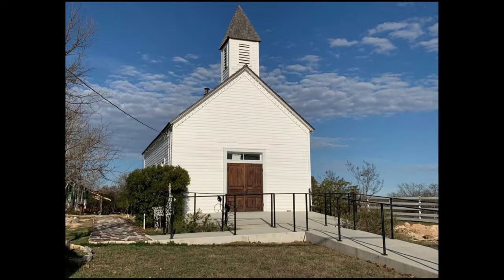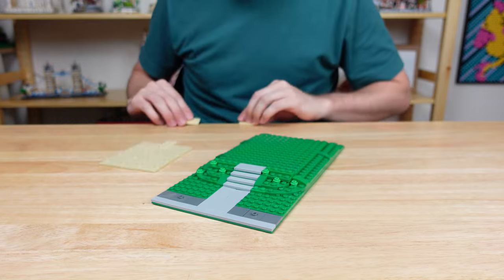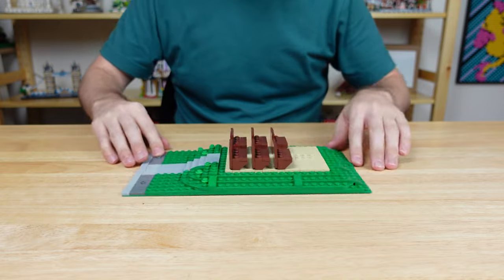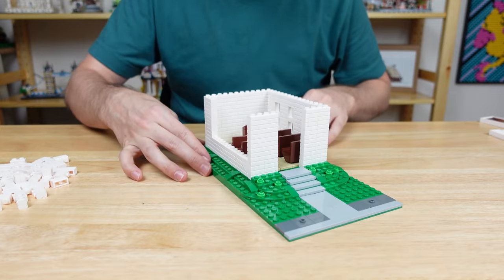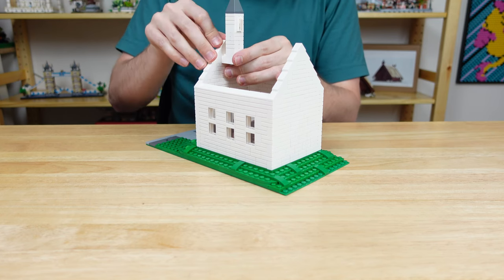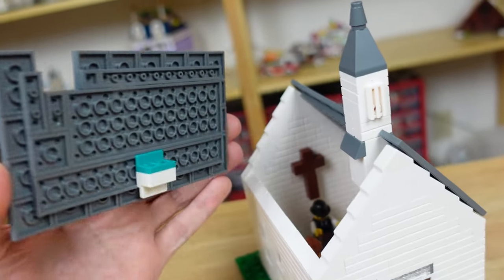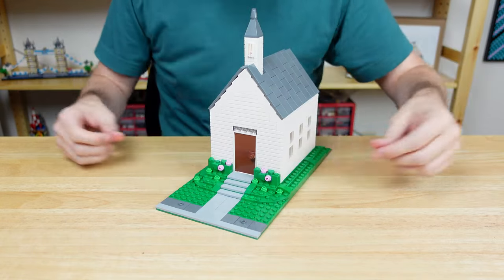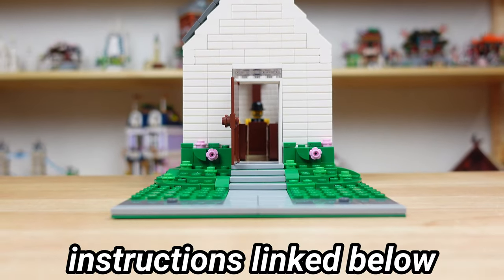Building a Small Chapel for the LEGO City! (ep 2)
Build a small church or chapel for your Lego city!

This MOC is based on a chapel in Fredericksburg, Texas.  It's built on a half-baseplate and uses 540 pieces.  The instructions are a 96-page PDF document generated from Studio and can be found on Rebrickable.com.  High-resolution instructions are included, as well as a parts file to help you acquire the needed pieces.

I hope you enjoy this Lego church MOC!  I am quite pleased with how it turned out and it should look great in your Lego city!

-Earn 2.5% cashback when shopping on Lego's website with Rakuten!